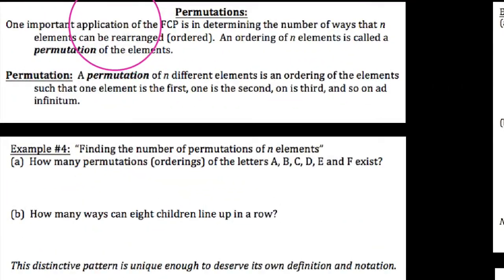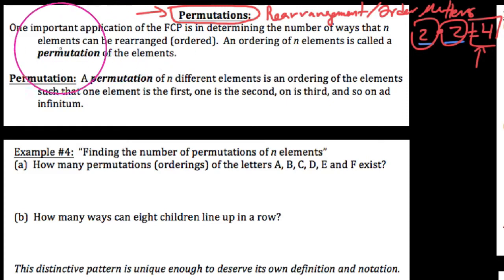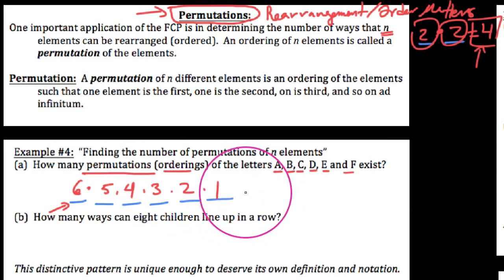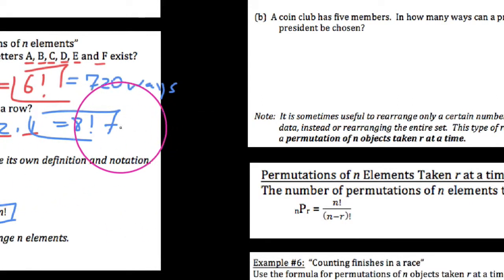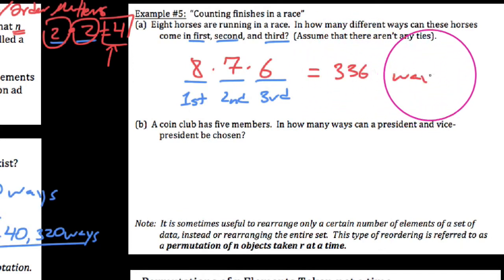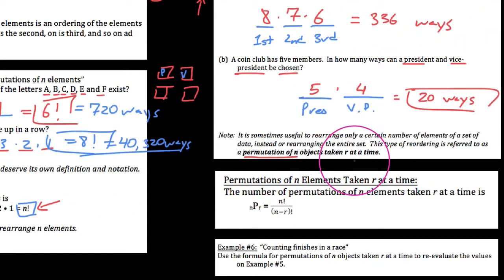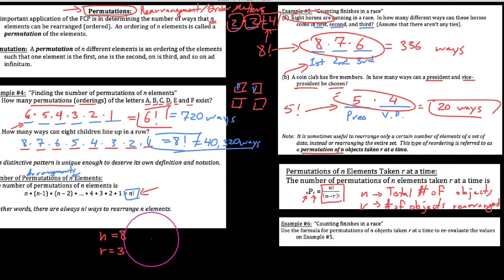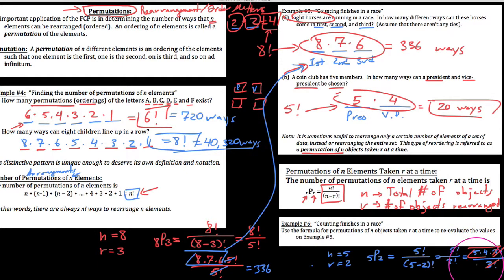HPC 9.6.2, Permutations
In this video I explore the patterns that exist when we attempt to count the number of ways that exist to REARRANGE things.  I generalize how this can be done, but then also explore situations in which we are not interested in rearranging all of the things that we have.  The permutation formula is included in this video, and I show how we can use it to find the number or ways that we can rearrange n total objects only doing r at a time.